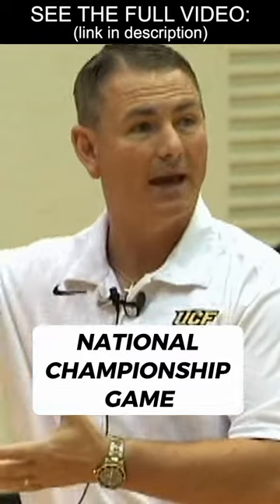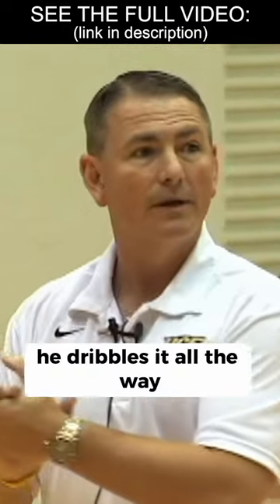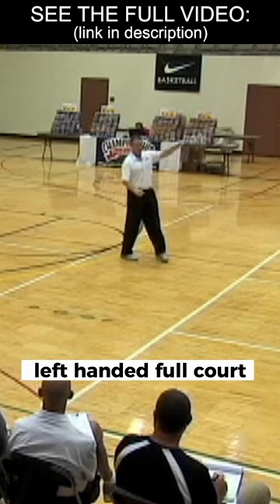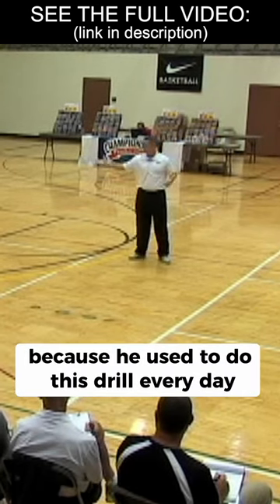The QUICKEST WAY to Fast Break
Coach Donnie Jones (Stetson University) has a drill to make your team's fast break even faster!